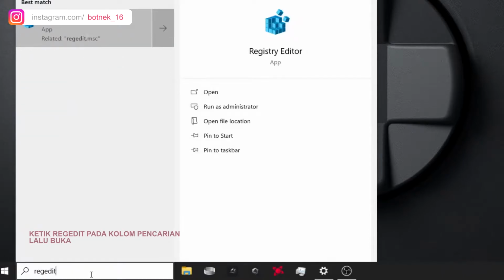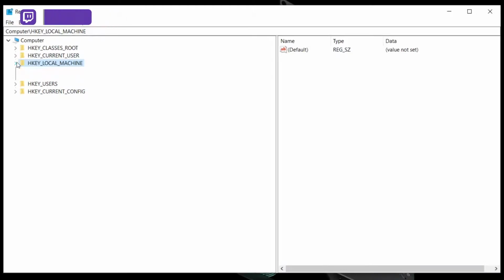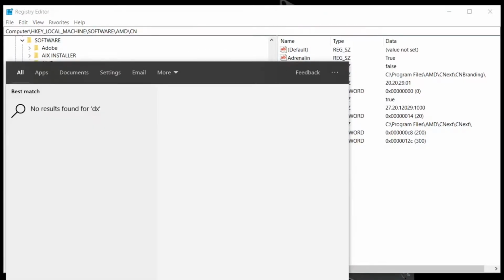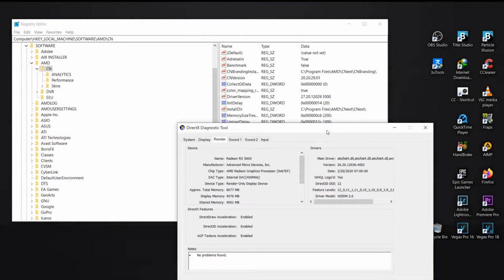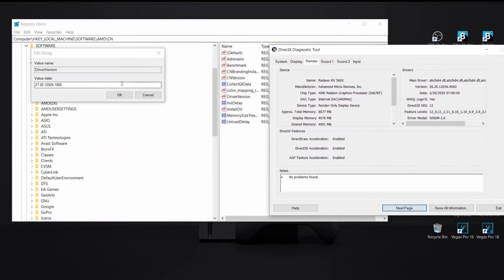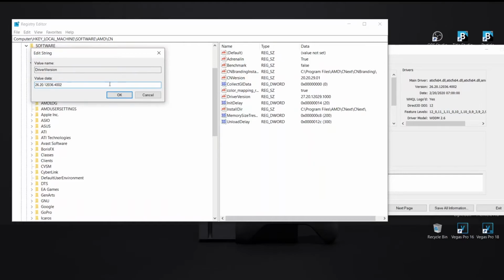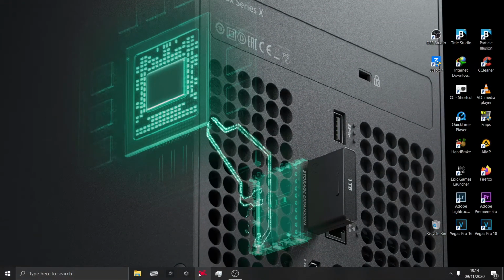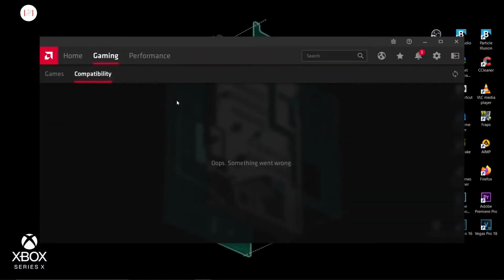AMD Software 2020 "Radeon Settings Version and Driver Version Do Not Match" FIXED ! English & Indo.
Hello Everybody
Now i'm gonna give you tips how to fix "Radeon Settings Version and Driver Version Do Not Match" on your AMD GPU pc or laptop.
Follow step by step & it,s works !

Kali ini saya akan berbagi tutorial cara memperbaiki aplikasi AMD software 2020 yang tidak bisa dibuka di karenakan error "Radeon Settings Version and Driver Version Do Not Match".
Ikuti langkah pada video tersebut & it's work !